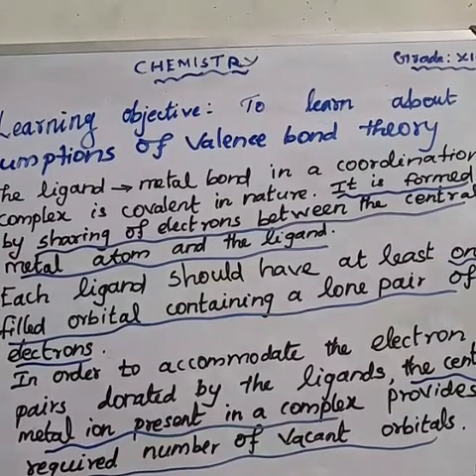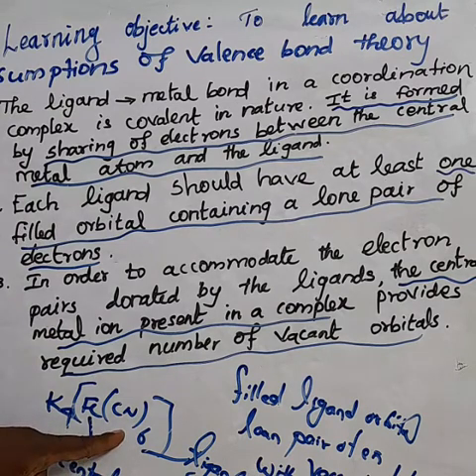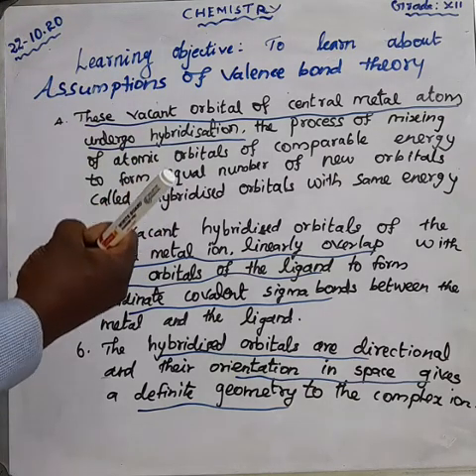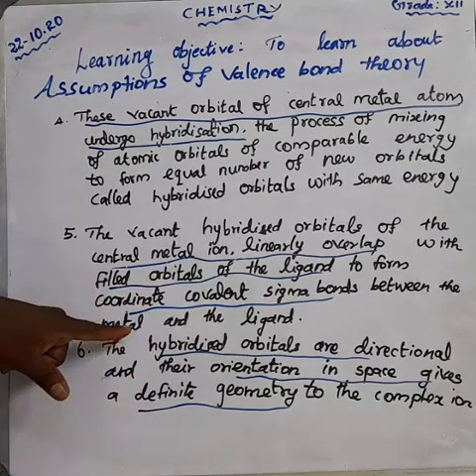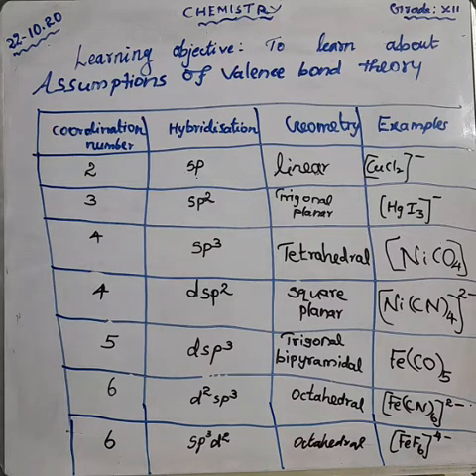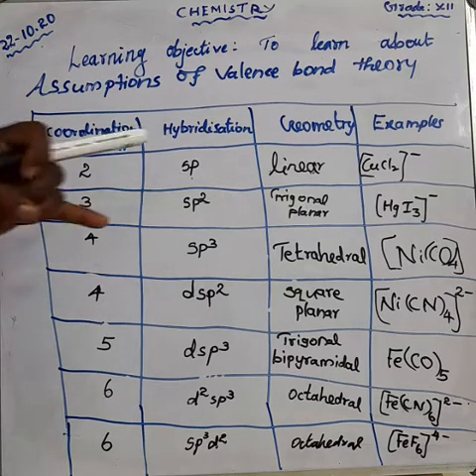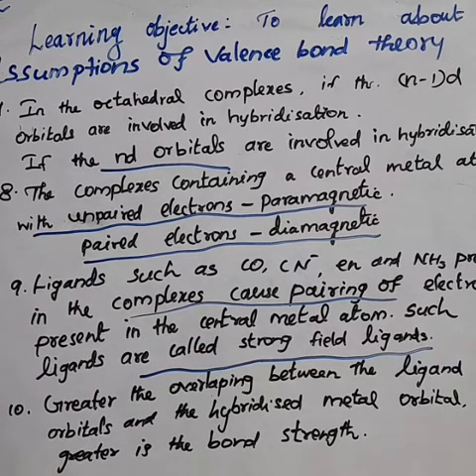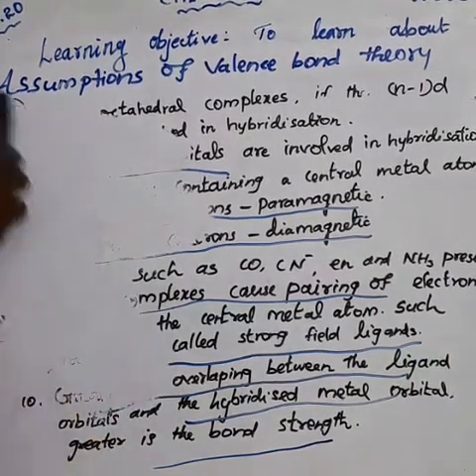Grade 12|Chemistry |Assumptions of Valence Bond Theory| 22/10/2020| 11:30 am